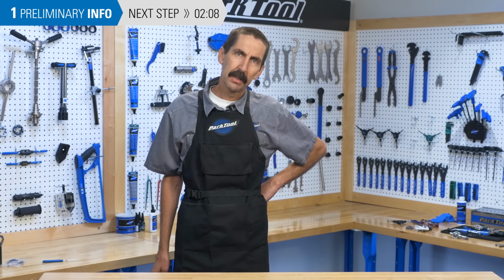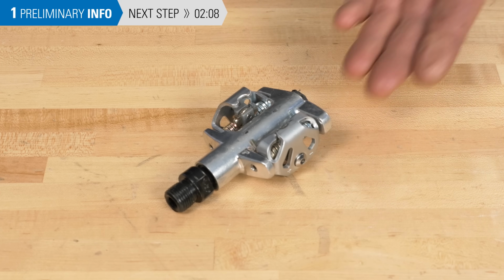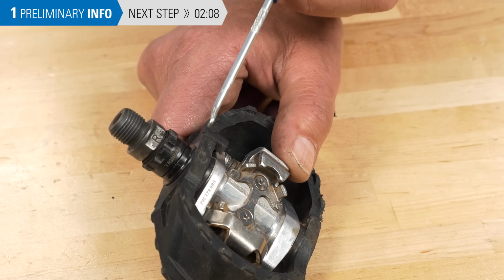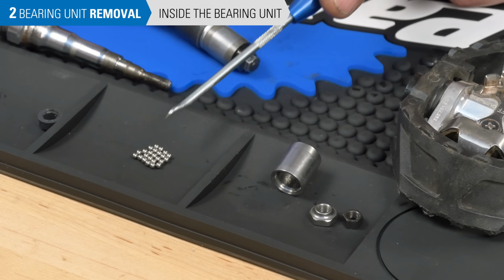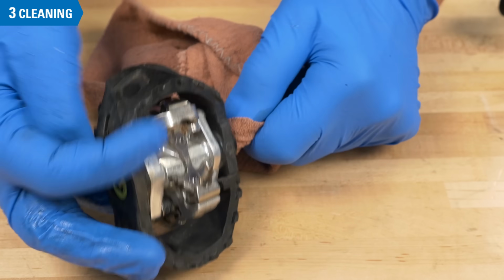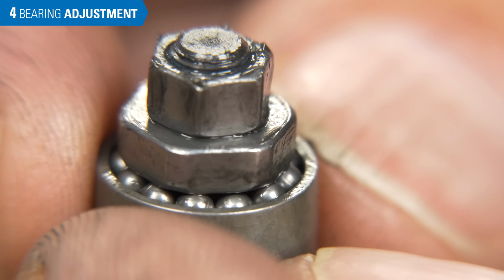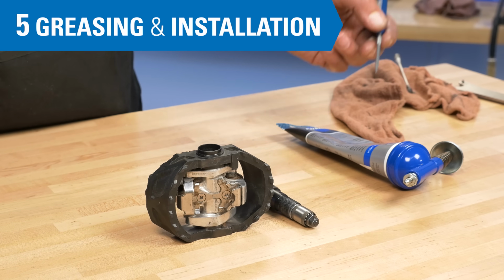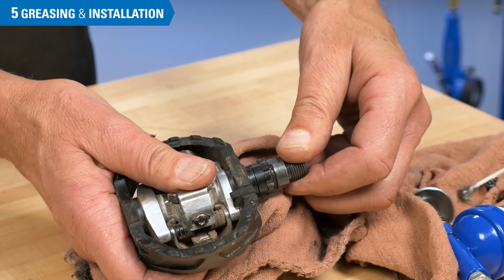How to Service & Adjust Shimano SPD Pedals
In this video, we’ll show you how to adjust and service Shimano SPD pedals, as well as SPD-compatible pedal designs.

Video contents:
01:17 Tools Needed
02:08 Removal
03:29 Cleaning
03:55 Adjustment
05:34 Greasing & Installation

➤  Tools & materials used:
• Shimano TL-PD40 Pedal Tool